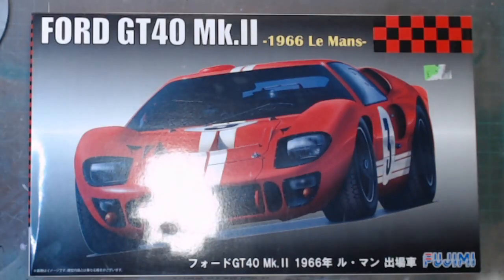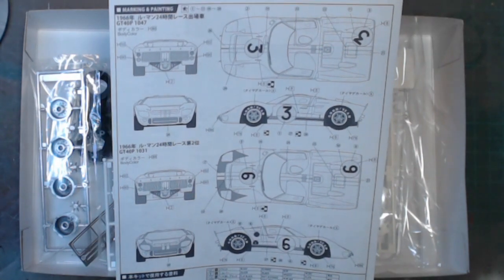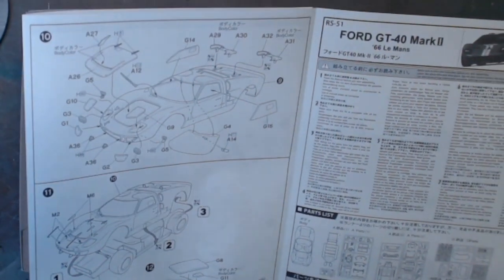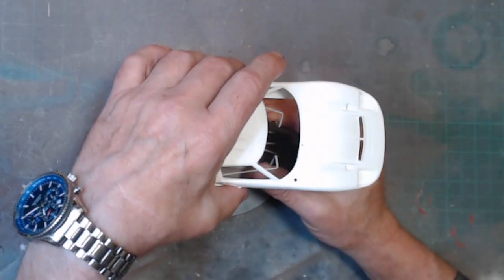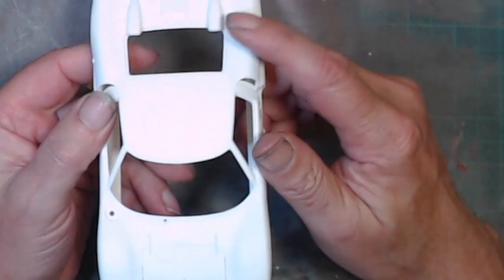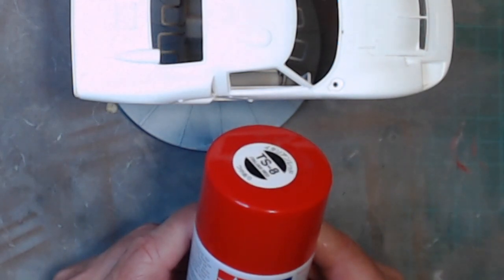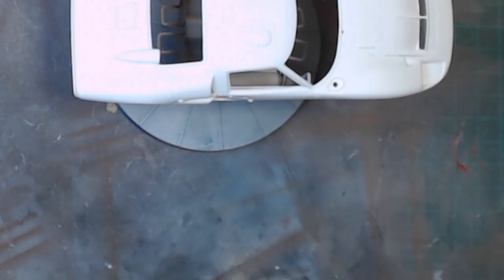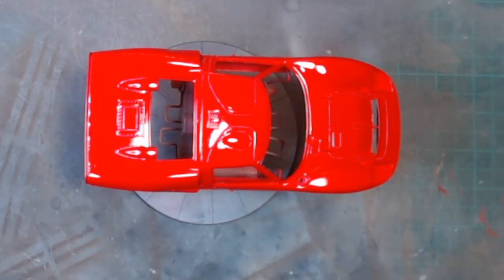1/24 Fujimi Ford GT40 MKII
Appologies for the delay in posting any builds but here is the start of my next build the Ford GT40 in 1/24